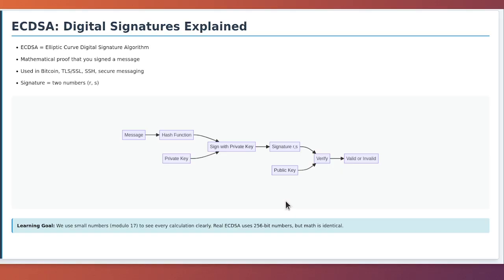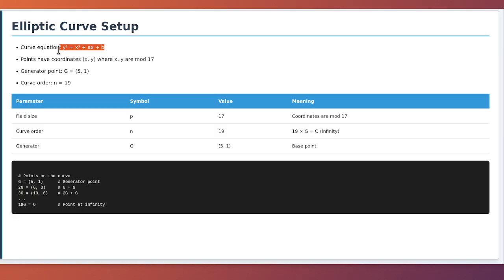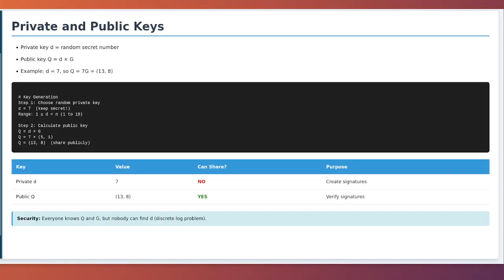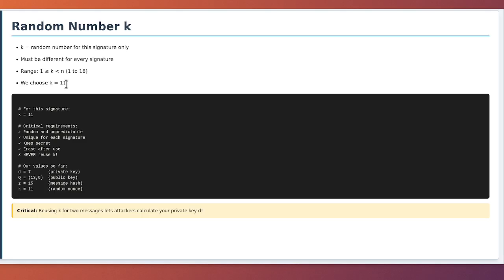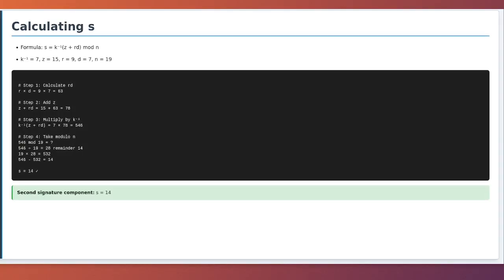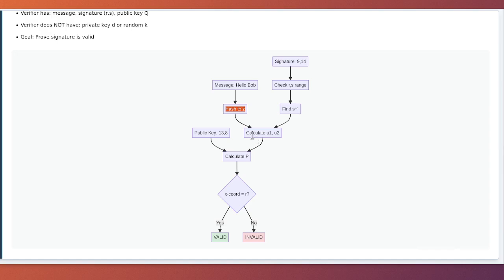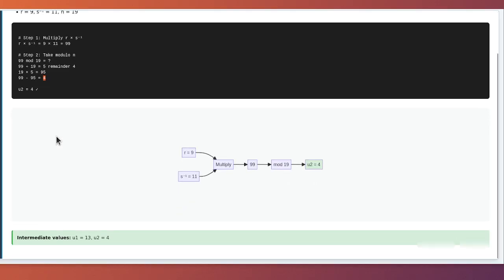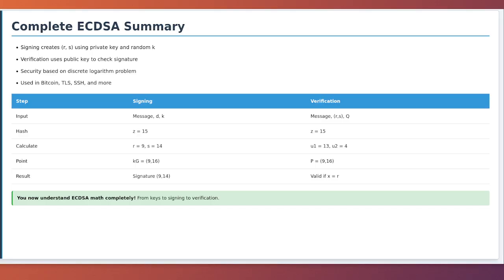ECDSA Digital Signatures Explained: Step-by-Step Math with Small Numbers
Learn how ECDSA (Elliptic Curve Digital Signature Algorithm) works by following every calculation with easy-to-understand small numbers. This presentation breaks down the mathematics behind Bitcoin signatures, SSL certificates, and secure authentication systems.